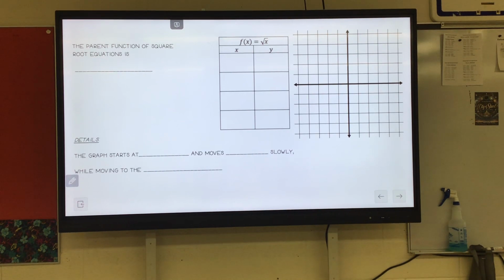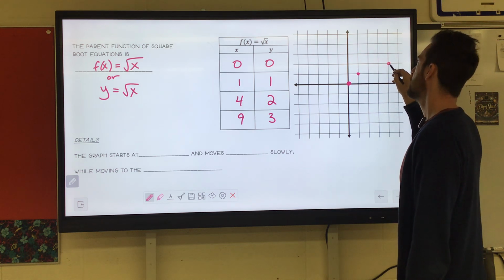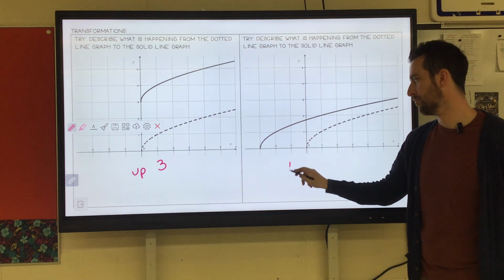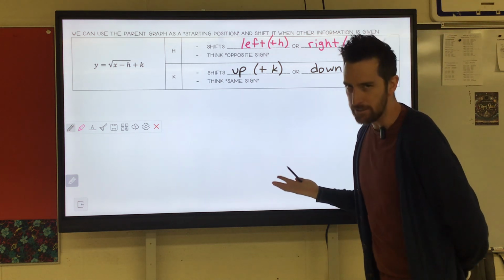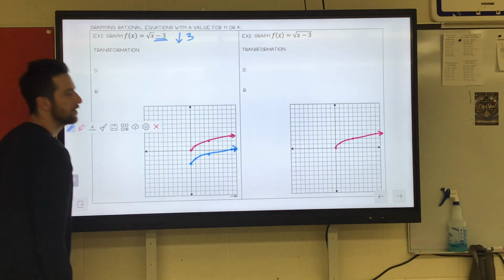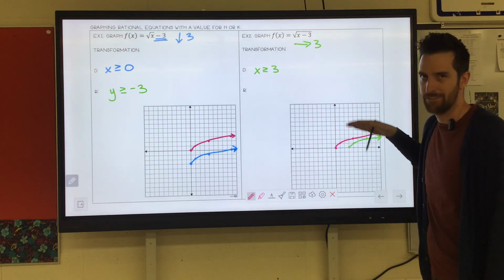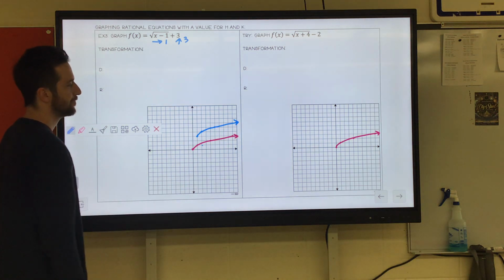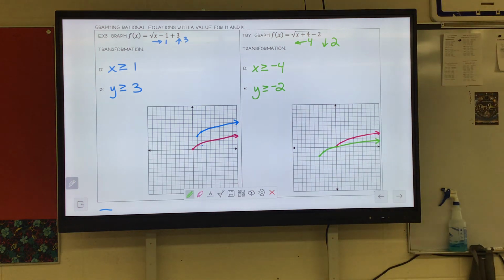A1 1104a Graphing Radical Equations Day 1